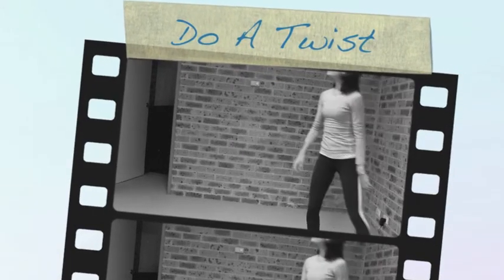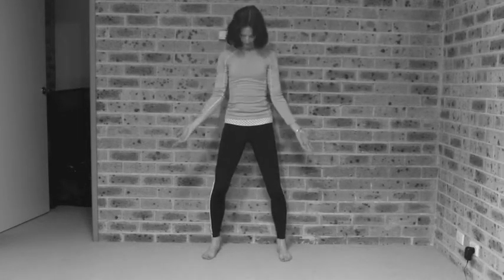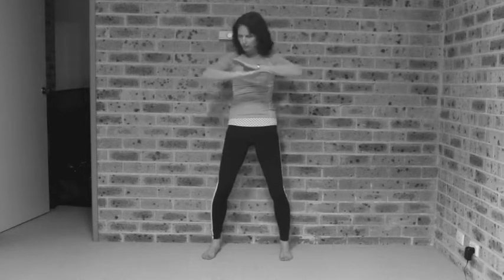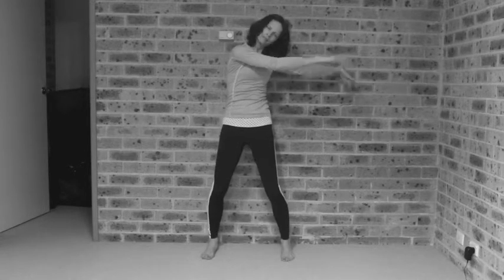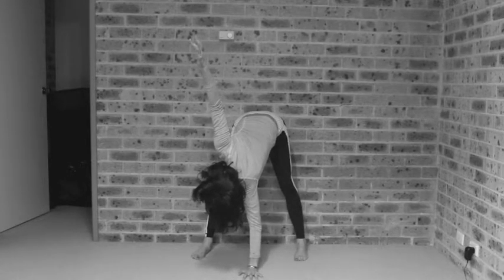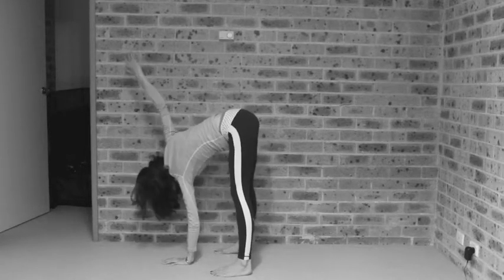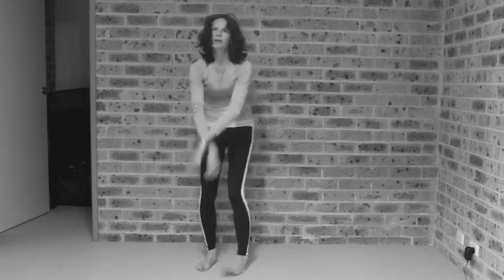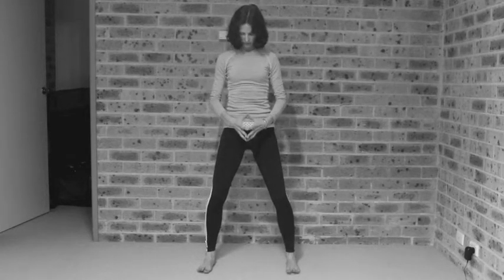3 Ideas To Help Invigorate Your Twists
3 ideas that can help your twists are:
1) move from the navel first
2) lengthen the waist/ribs on the side that you are turning towards
3) move the hip forward of the side you turn towards

I try to explain these three ideas in this video. It is also important to start by melting the sitting bones down, as I have explained in earlier videos. Always move from the spine being in a lengthened position.